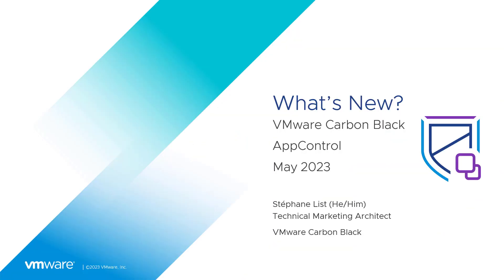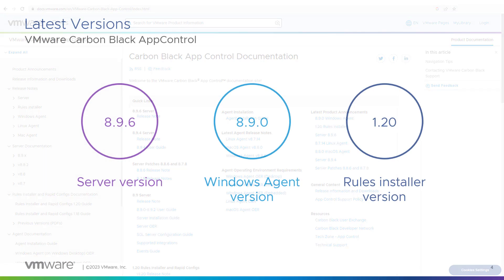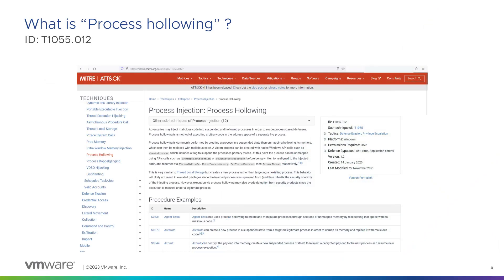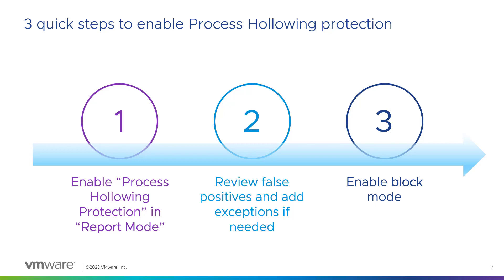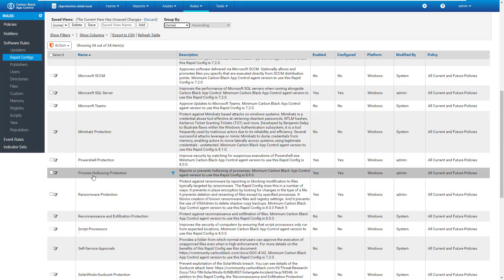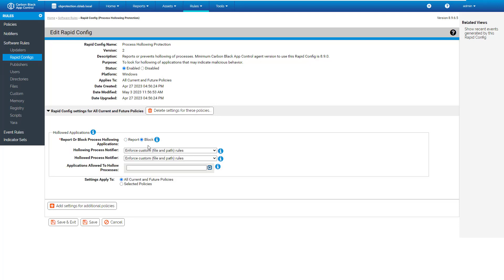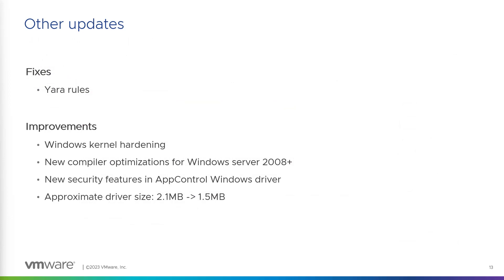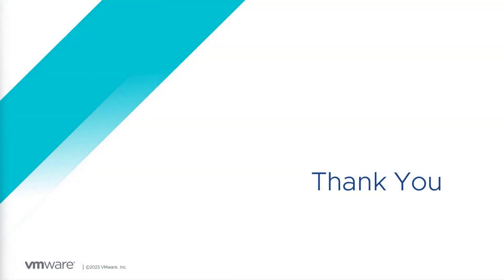What's New with Carbon Black AppControl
Watch this video to learn more about Carbon Black App Control new features .